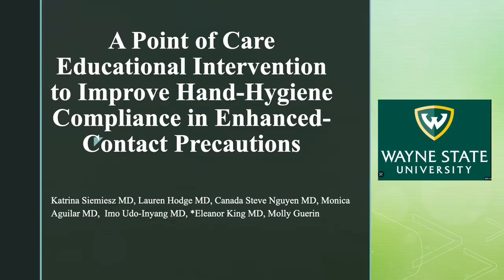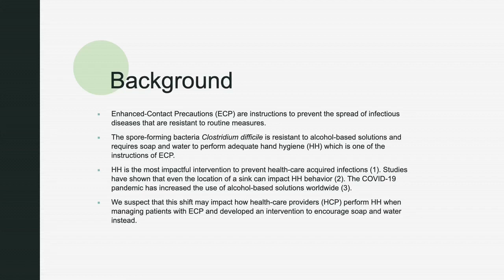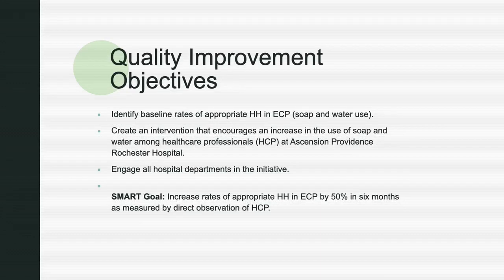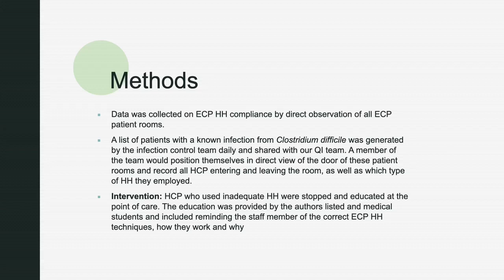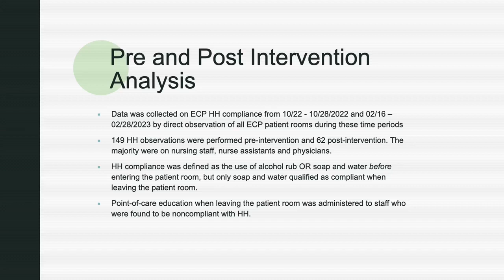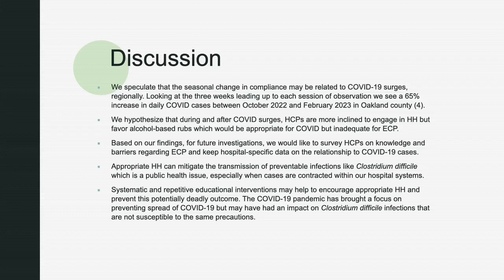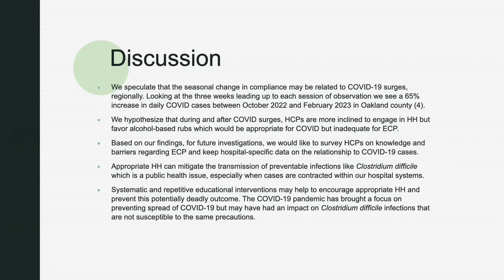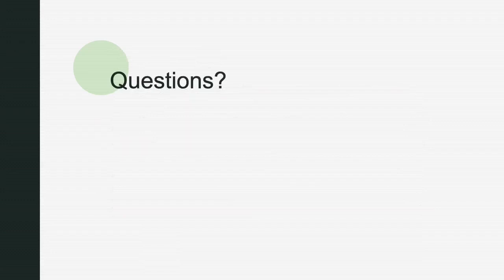Hand-Hygiene Compliance in Enhanced-Contact Precautions (WSU QI Day 2023)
A Point-of-Care Educational Intervention to Improve Hand-Hygiene Compliance in Enhanced-Contact Precautions

Presented by: Lauren Hodge
Co-authors: Katrina Siemiecz, Canada Steve Nguyen, Monica Aguilar, Imo Udo-Inyang, Elenoar King

Presented at Quality Improvement Day, 2023 at Ascension Providence Rochester Hospital by the Wayne State University Internal Medicine residency program.